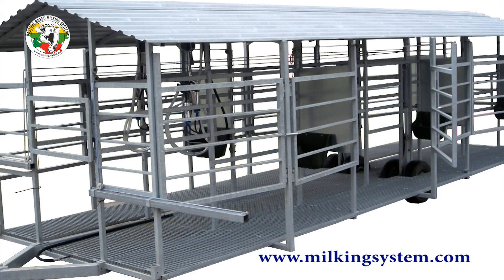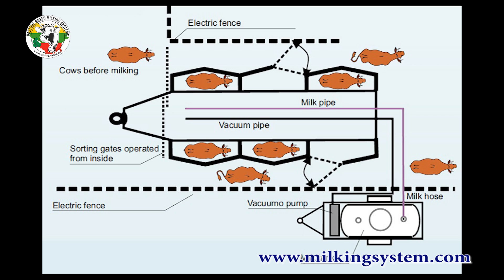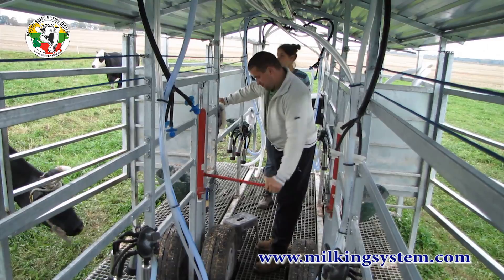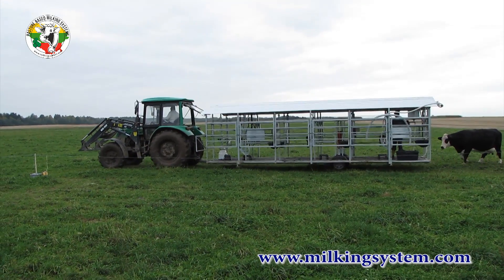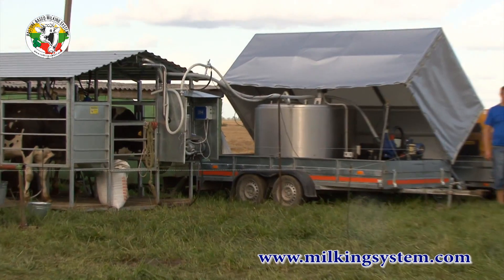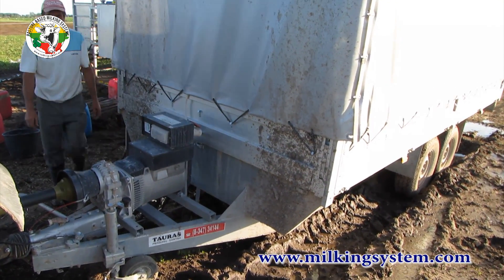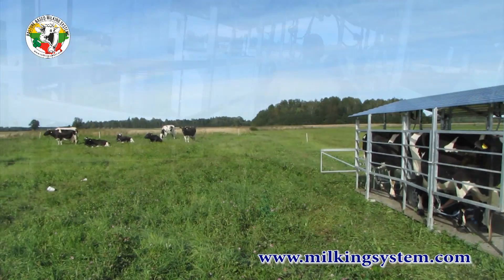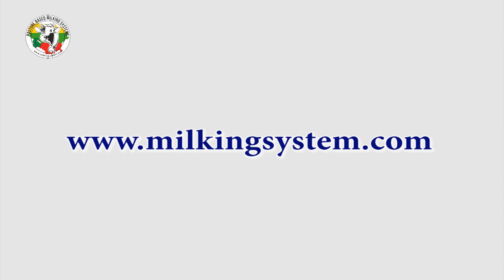Pasture based milking systems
JSC Mototecha - pasture based milking systems

Since 2004 company Mototecha has been developing the milking systems that would be suitable and affordable for any size of dairy farm. A special emphasis is put on pasture based milking systems. Our company has developed a complete set of pasture based tandem type, mobile milking parlor that allows the milking process to be done right in the pasture, where ever the cows graze. In the last years this market is rapidly growing. Many even bigger farms are moving from the conventional dairy farming to pasture based, because of better economic calculations, better welfare of the cows, work and life conditions for the farmer.